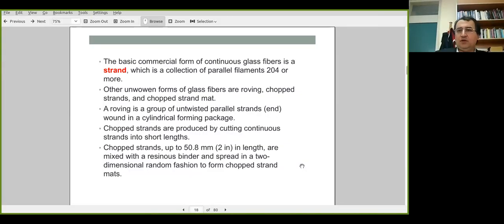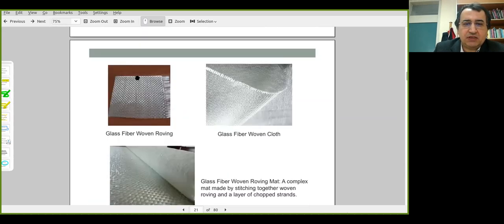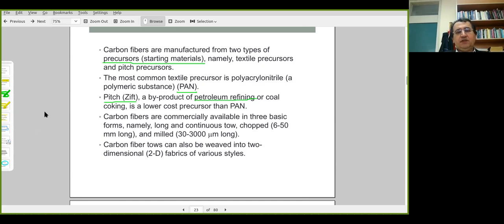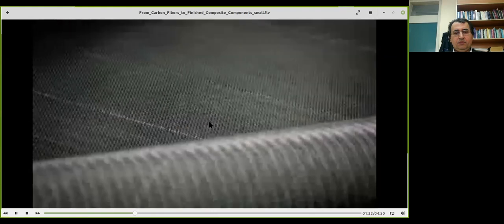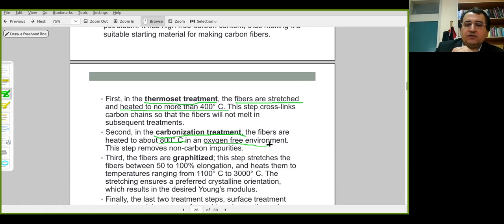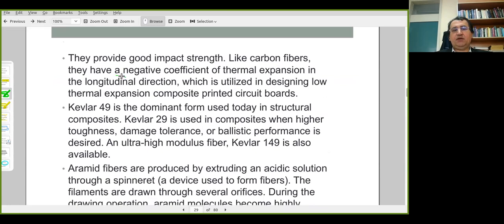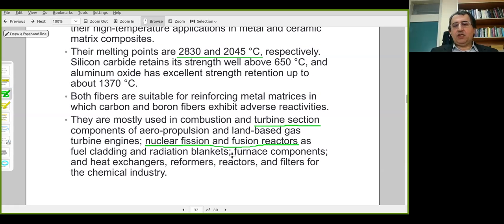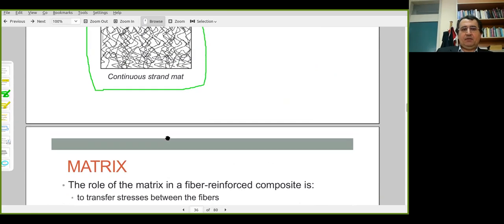Fiber Materials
Fiber Materials; Glass, Carbon, Aramid, Boron, and Ceramic Fibers; Wowen and Non-Woven Fabrics